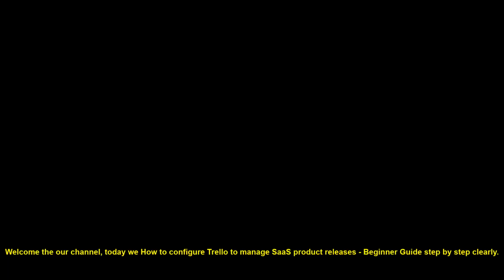How to configure Trello to manage SaaS product releases - Beginner Guide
In this beginner-friendly guide, learn how to effectively configure Trello to manage your SaaS product releases. Discover essential tips and techniques to streamline your workflow, enhance team collaboration, and ensure timely updates. Whether you're new to Trello or looking to optimize your project management skills, this video will walk you through step-by-step instructions, helping you set up boards, lists, and cards tailored for successful product releases. Don't miss out on mastering one of the best tools for SaaS project management!